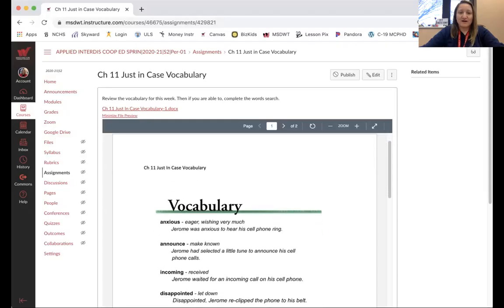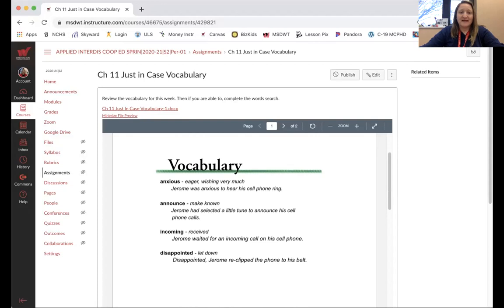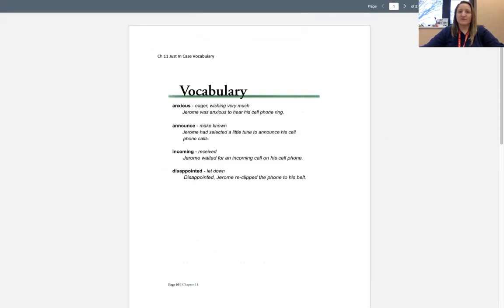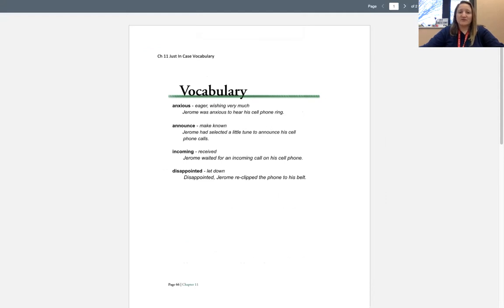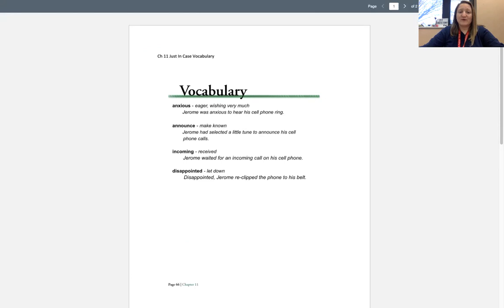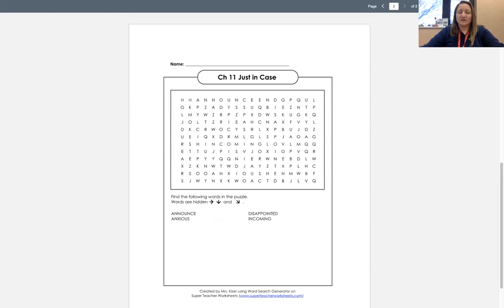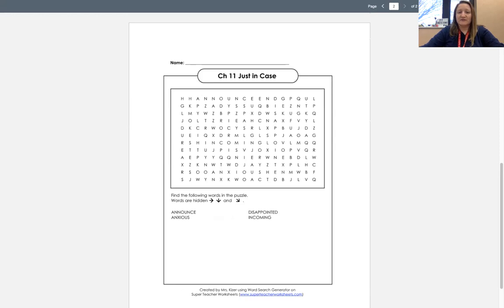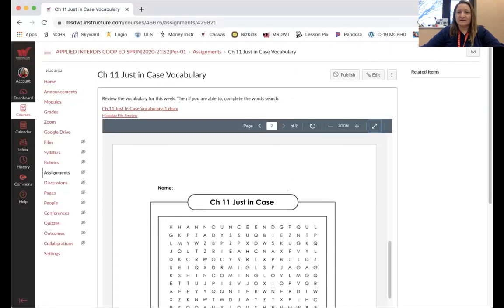ICE Ch 11Just In-Case Vocabulary